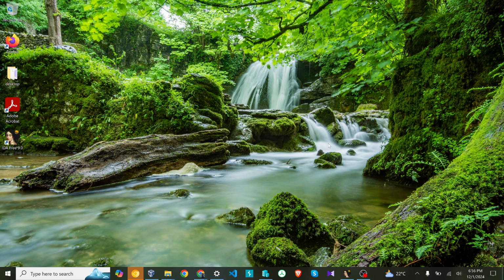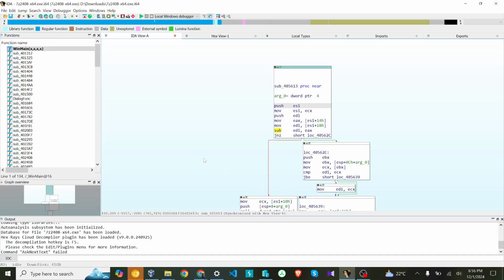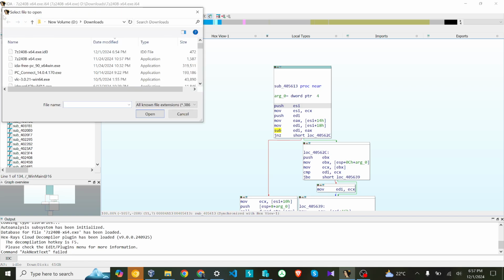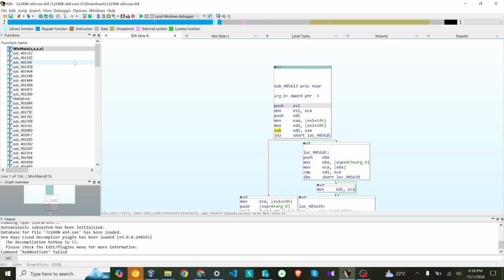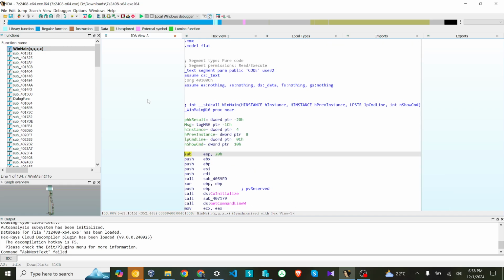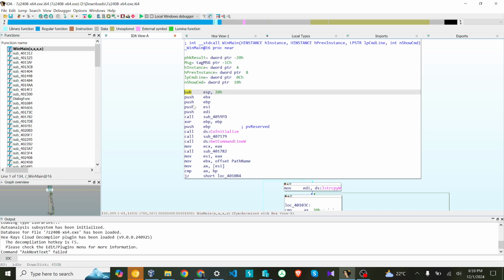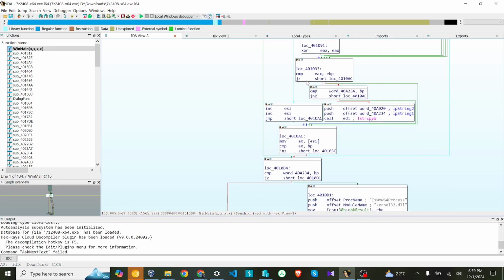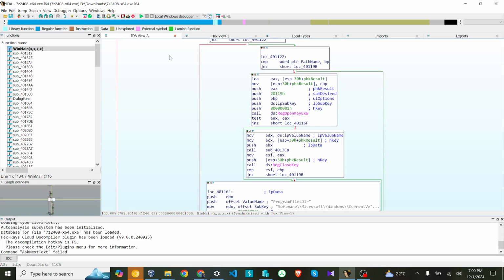IDA FREE tool features and review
Hello Folks,

In this video I have prepared the tool review for IDA free which is used for malware reverse engineering.

Note: I am also new to assembly language and i have tried my best to give an intro to ida free tool.